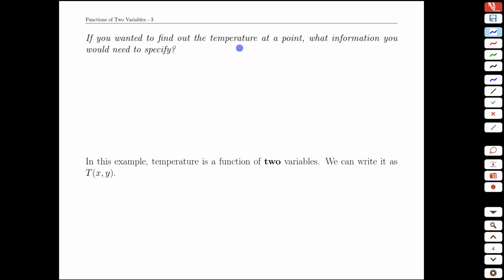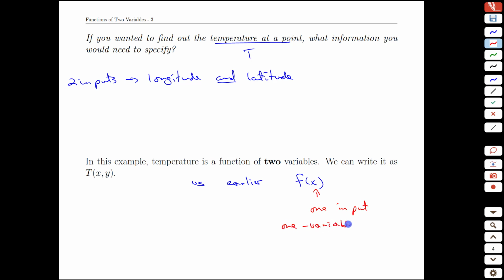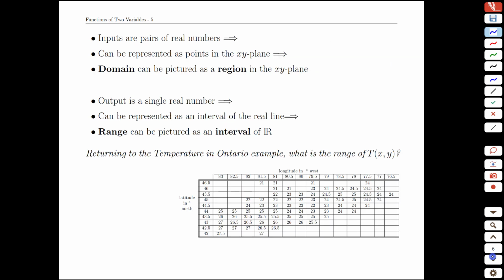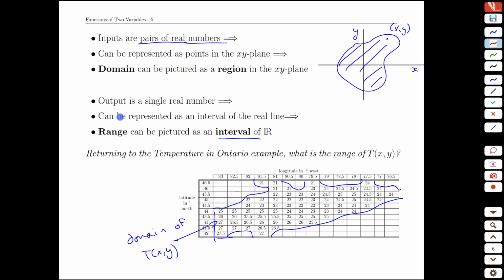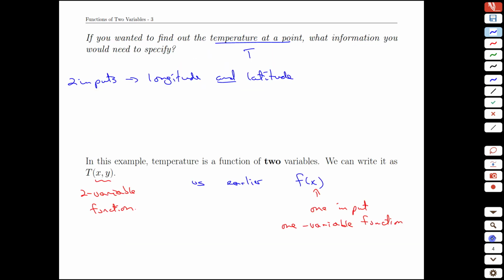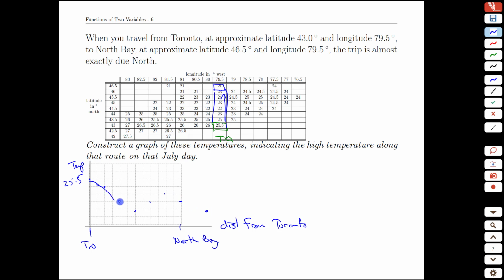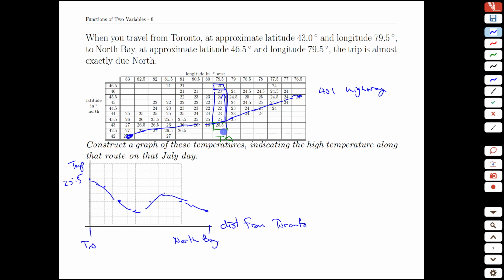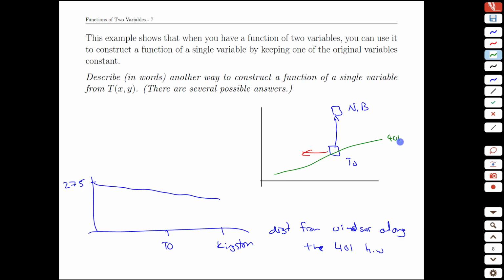Unit 17-1 Functions of Two Variables - MATH 121